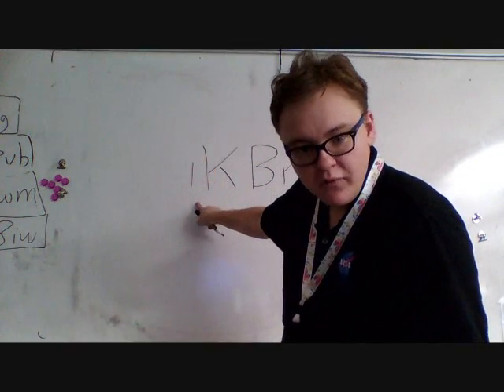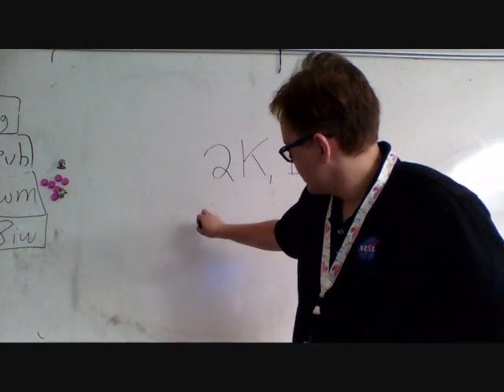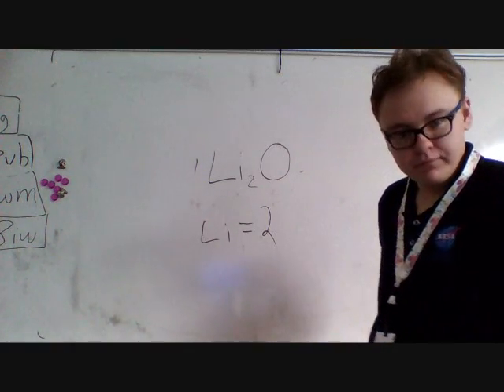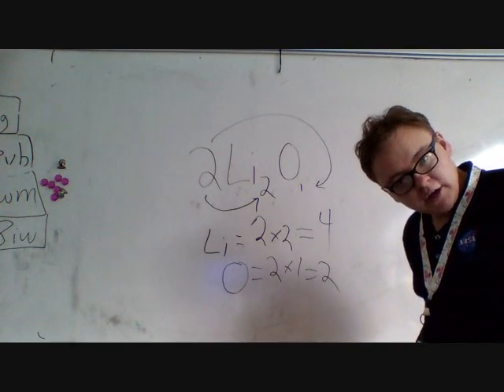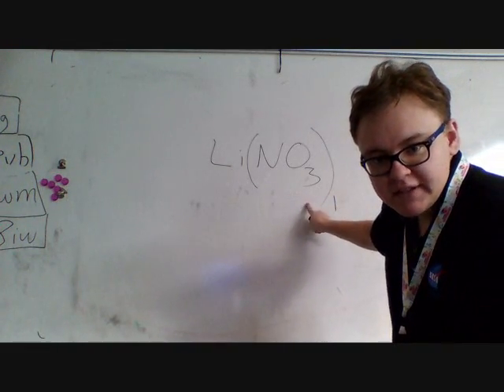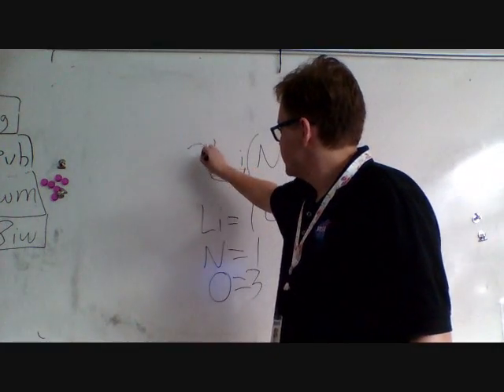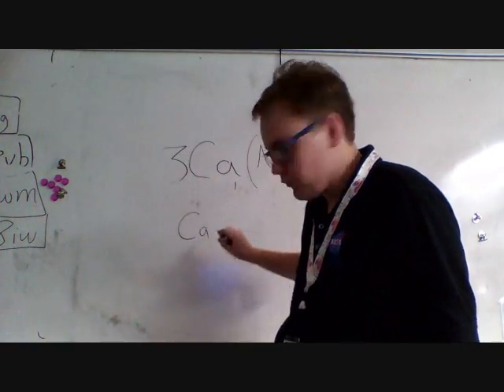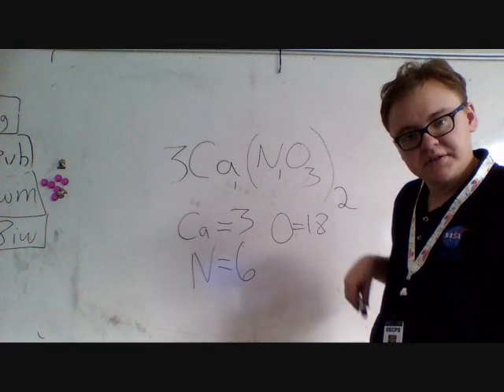Counting Atoms in a Molecule